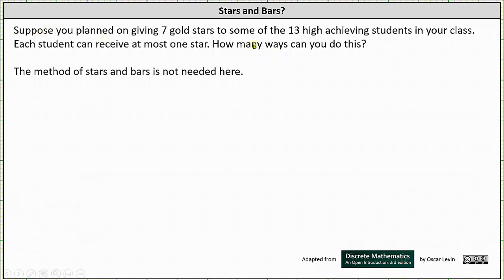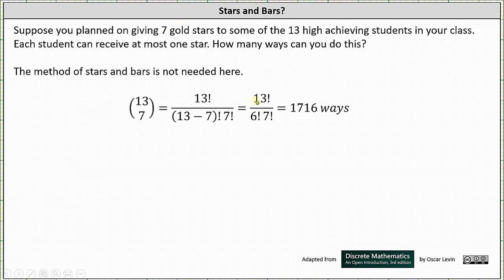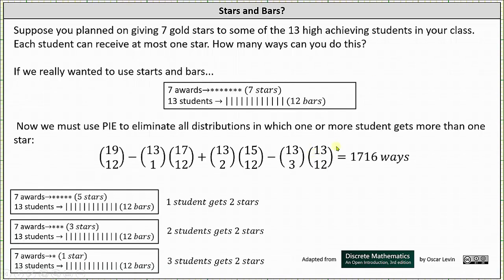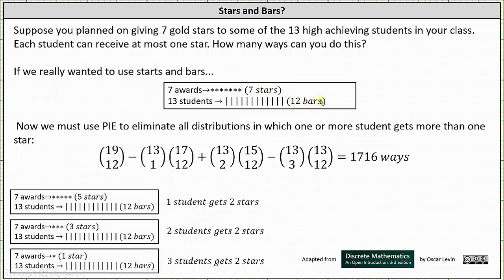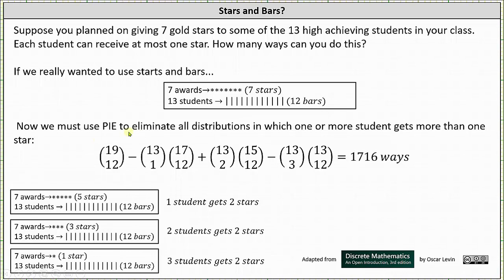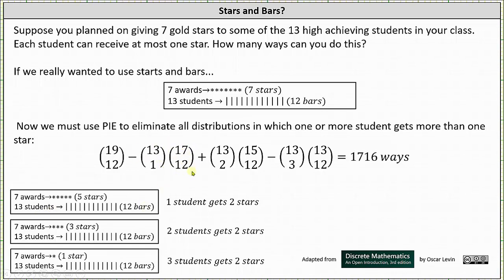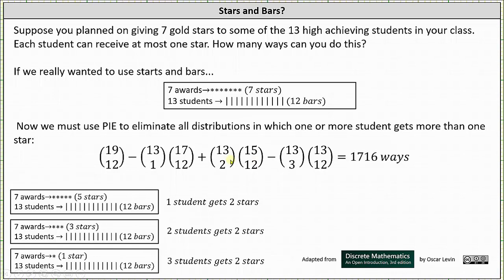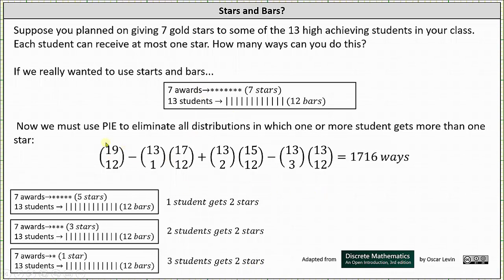Stars and Bars with PIE: Assigning Stars to Students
This video explains how to use the stars and bars method of counting with PIE to solving a counting problem.